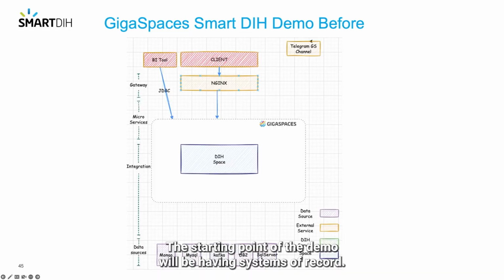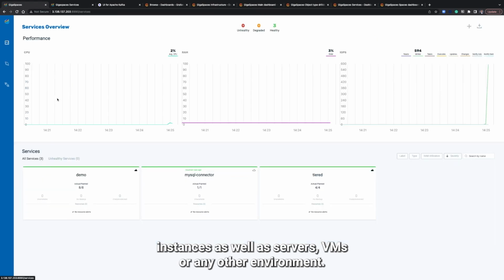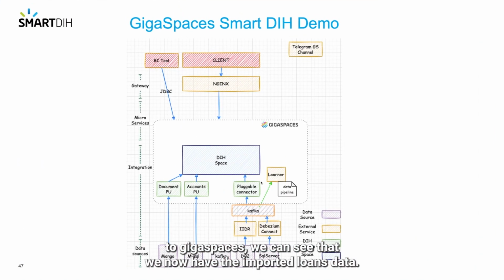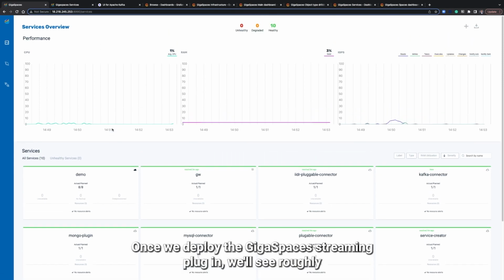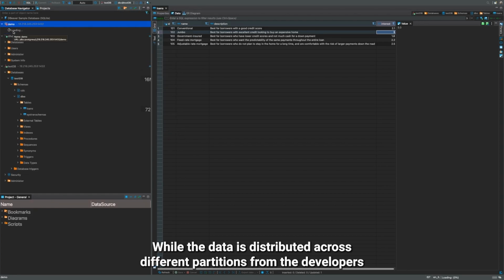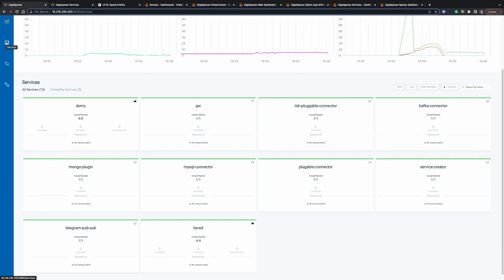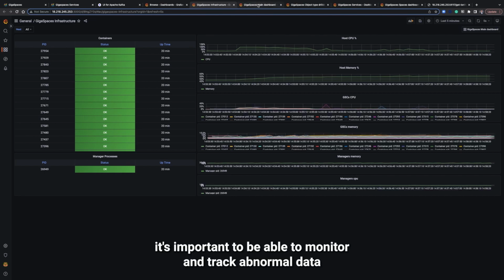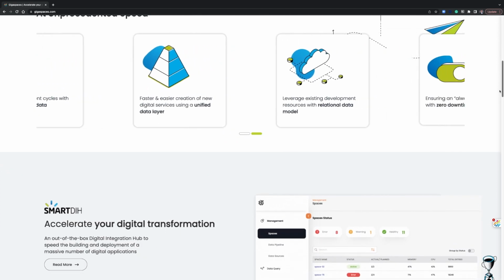Smart DIH demo video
In this step-by-step demo video of Smart DIH, we show in real-time how to deploy standard plugins and a “change data capture” connector, integrate with Kafka, deploy a data gateway for SQL interface, and generated a low-code microservice and exposed it via a REST API. And Smart DIH lets you do all of this in under 10 minutes!

00:00 - Introduction to Smart DIH
00:50 - Deploying MySQL and Mongo plug-ins
02:21 - Connecting to SQLserver using IBM’s IIDR
03:28 - Reflecting DB data changes on the Smart DIH
04:11 - Connecting to Kafka event stream
05:25 - Serving data from the Smart DIH to digital applications
06:58 - Deploying a microservice with the DIH low-code service creator
09:34 - The Smart DIH monitoring dashboard
10:02 - Recap